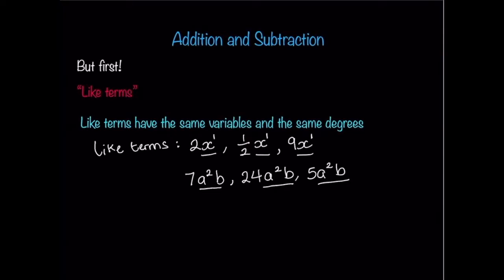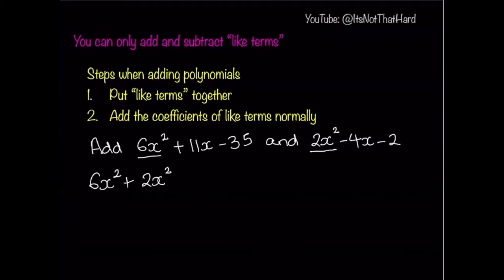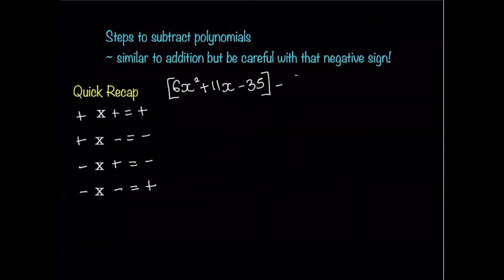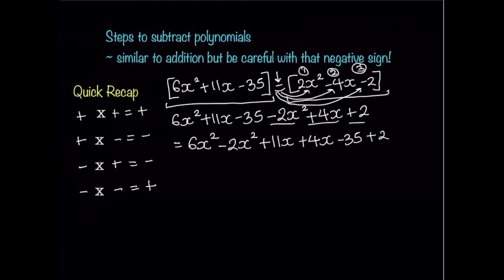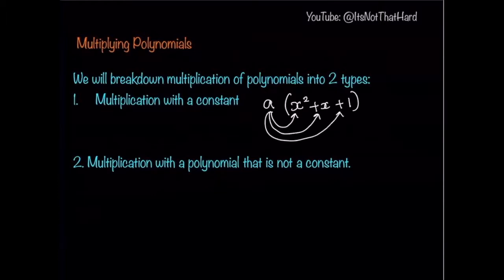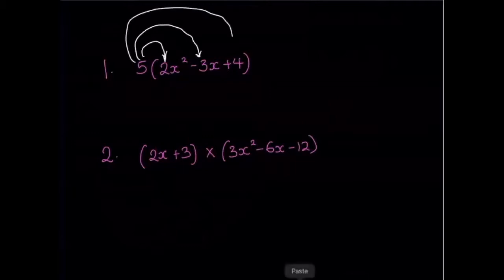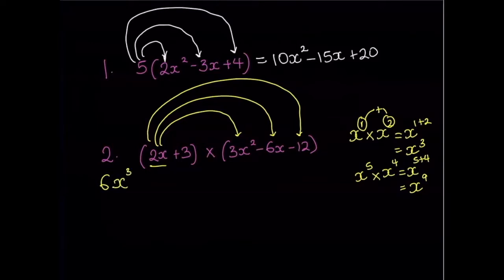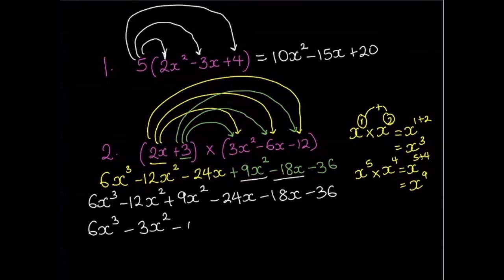Addition, Subtraction and Multiplication of Polynomials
This video will help you learn addition, subtraction and multiplication of polynomials.

Hopefully, this helps you realize ItsNotThatHard!

Let me know what else you would like to see and leave any questions you have in the comments section.